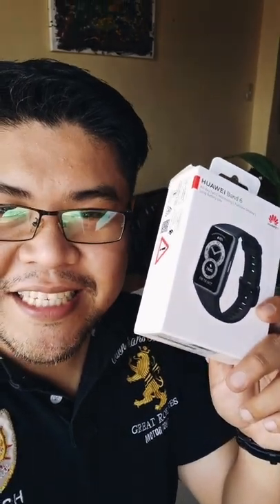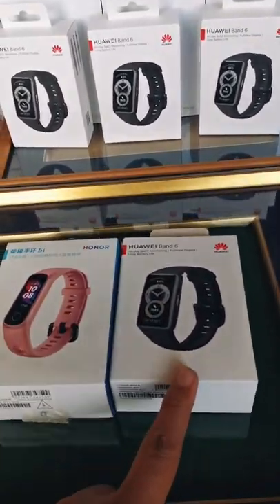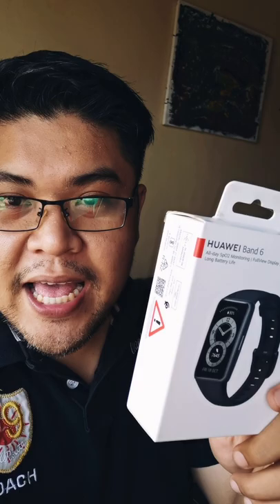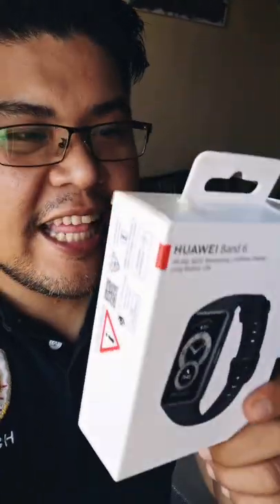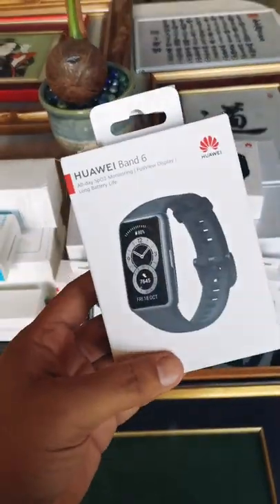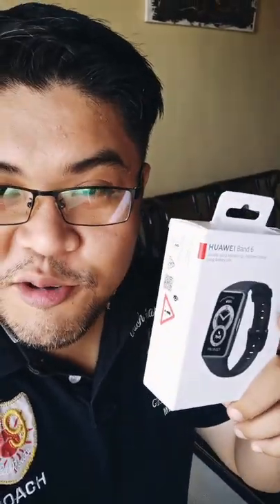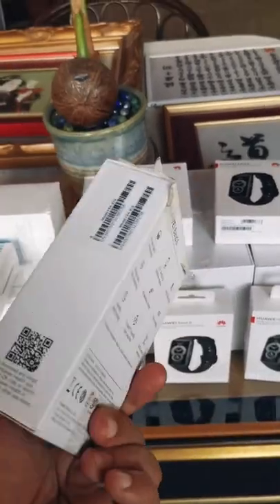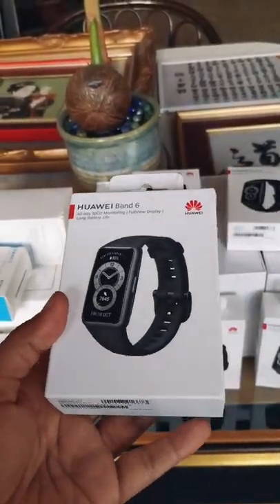Huawei Band 6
SPECIFICATION

SCREEN: AMOLED color screen | Resolution: 194 x 368 pixels | Size: 1.47 inches
DIMENSION: 43 mm (H) x 25.4 mm (W) x 10.99 mm (D)
MATERIAL: Wrist strap: Silicone rubber
WEIGHT: Approximately 18 g (without the strap)
BUTTON: Full-screen touch + side button
CONNECTIVITY: Bluetooth: 2.4 GHz, BT5.0, BLE
SYSTEM REQUIREMENTS: Android 6.0 or later | iOS 9.0 or later
SENSOR: 6-axis IMU sensor (Accelerometer sensor, Gyroscope sensor) | Optical heart rate sensor
WATER RESISTANCE RATING: 5 ATM water-resistant
CHARGING PORT: Magnetic charging thimble
IN THE BOX: Smart band x 1 | Charging cradle (including the charging cable) x 1 | Quick Start Guide, Safety Information, and Warranty Card